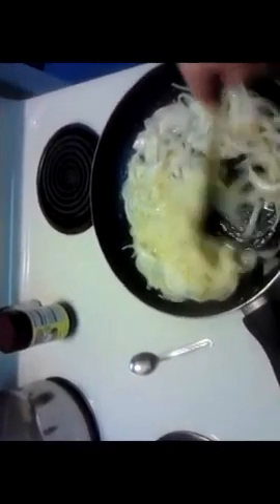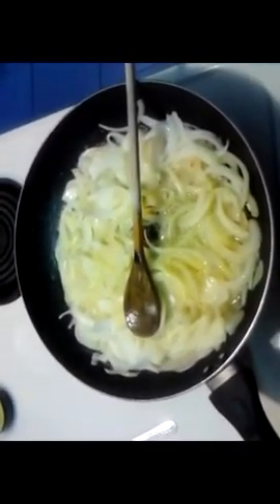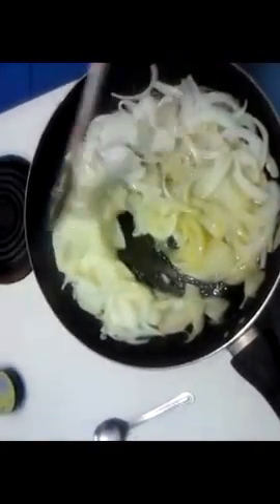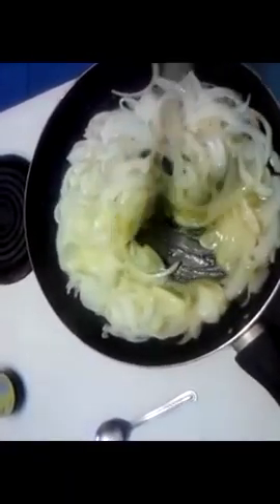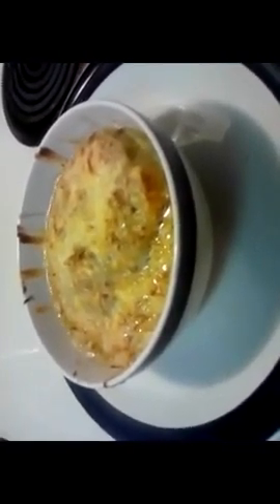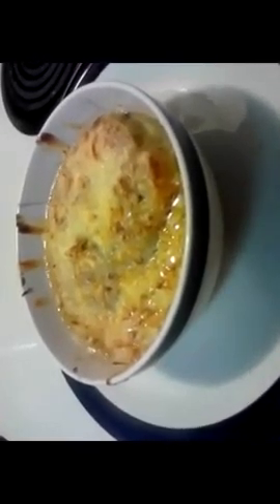Food, Episode, Kitchen, Gordon Ramsay (Author), Season, Season Episode, Recipe,, Cook, Restaurant